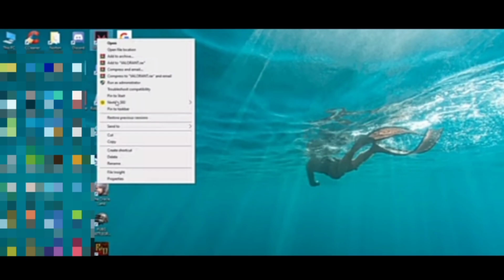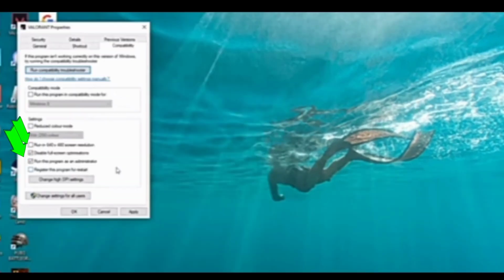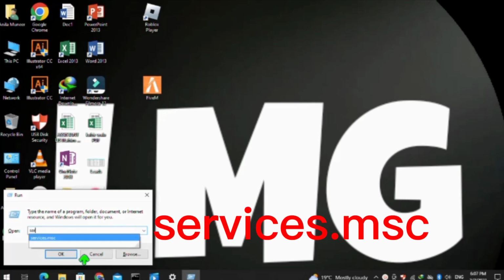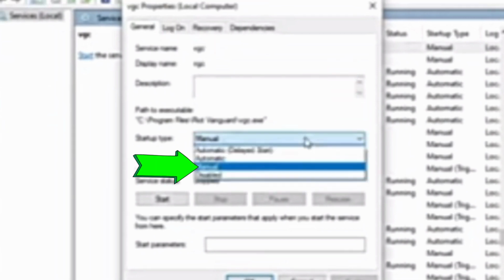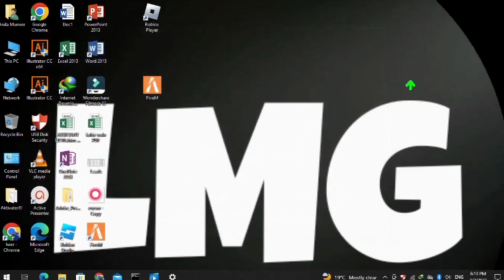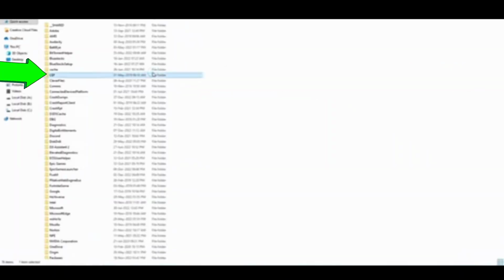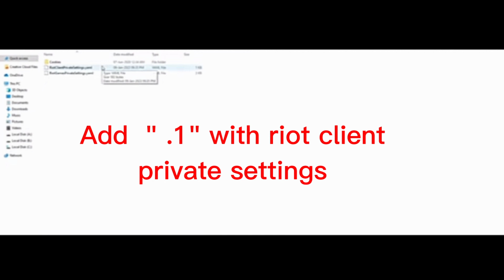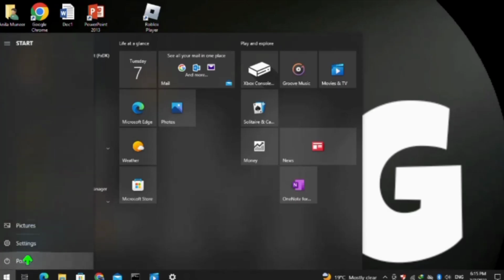How To Fix Valorant Failed To Launch - Something Unusual Happened While Trying To Launch Valorant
Are you facing issues with launching Valorant? Are you unable to play your favorite game because of the "Something Unusual Happened" error message? Don't worry, we've got you covered. In this article, we will guide you through the steps to fix Valorant failed to launch problem.

Step 1: Check For System Requirements

Before proceeding with the fixes, make sure that your system meets the minimum requirements for Valorant. This includes having a 64-bit operating system, a compatible graphics card, and sufficient RAM and storage.

Step 2: Update Your Drivers

Updating your graphics card driver is one of the most effective ways to resolve the issue of Valorant failed to launch. To update your graphics card driver, follow the steps below:

If updating your drivers doesn't work, you might want to try disabling your antivirus temporarily. This is because some antivirus software can interfere with the game and prevent it from launching.

Step 4: Delete Valorant's Config Files

Another possible fix for Valorant failed to launch is to delete its config files. These files contain settings for the game, and deleting them can help to reset the game to its default state.

Step 5: Reinstall Valorant

If none of the above fixes work, you might want to try reinstalling Valorant. This will help to resolve any underlying issues that may be causing the problem.

By following these simple steps, you should be able to fix the issue of Valorant failed to launch. If the problem persists, contact the Valorant support team for further assistance.

Were you able to figure out   How To Fix Valorant Failed To Launch - Something Unusual Happened While Trying To Launch Valorant

Share this with a friend who wants to know How To Fix Valorant Failed To Launch - Something Unusual Happened While Trying To Launch Valorant

What do you think of How To Fix Valorant Failed To Launch - Something Unusual Happened While Trying To Launch Valorant